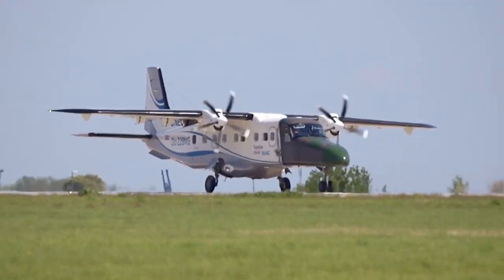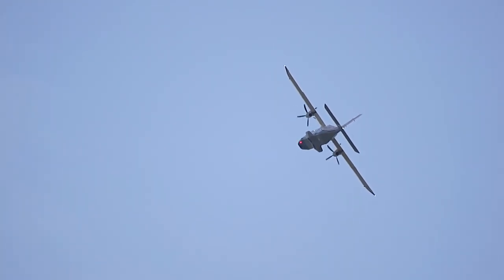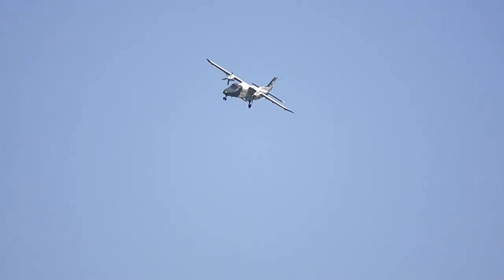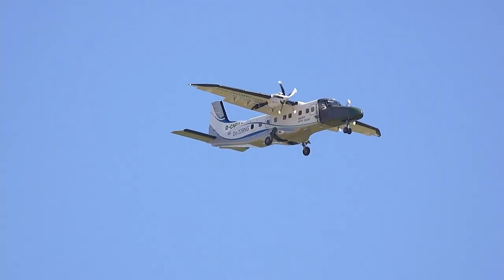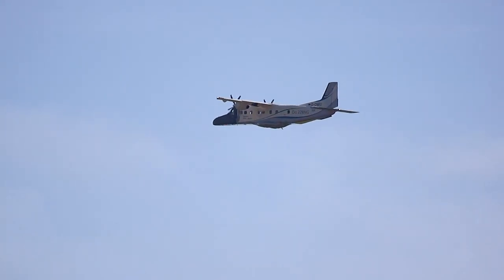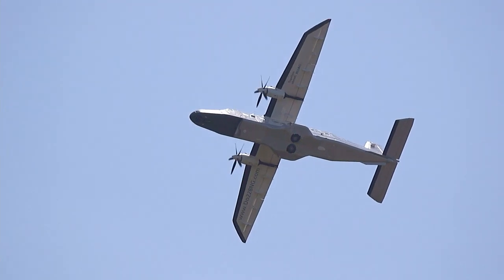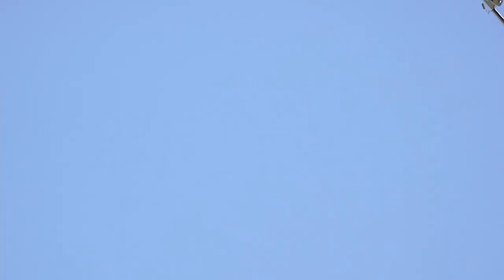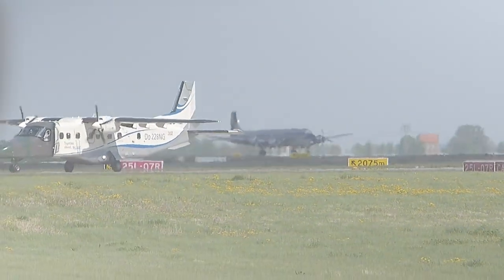Almost a Legend: Dornier 228NG at ILA Berlin 2018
Rugged "all-terrain aircraft" the likes of a DHC-2 "Beaver" or an Antonov An-2 tend to become some kind of legend because of the circumstances they fly in and with being one of only a handful of types of aircraft, that can land at the (in)famous airport of Lukla (LUA/VNLK) in the Himalayas, the Dornier Do 228 should be amomgst those, but somehow isn't. That may be due to the fact that the Do 228 hasn't been produced for 9 years! But since 2007 it is back in production and may be it now gets its deserved status as an aviation legend.

In the video, you can see D-CNEU, a Do 228NG, in a flying display at ILA Berlin Air Show 2018 and all the important details can be heard in the video in English and German. Plus: There are complete subtitles available in both these languages.

0:00 The Do 228 on static display
0:29 ILA 2018 static display highlights
0:38 Do 228 taxiing towards runway
0:50 Do 228 taxiing onto runway
1:15 Take off
1:25 Flying Display
5:08 Do 228 taxiing away from runway